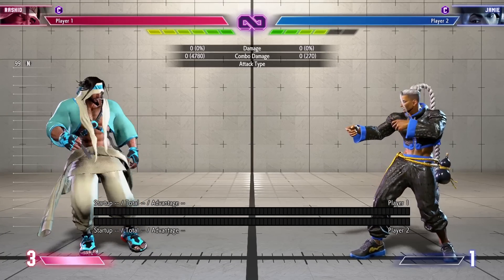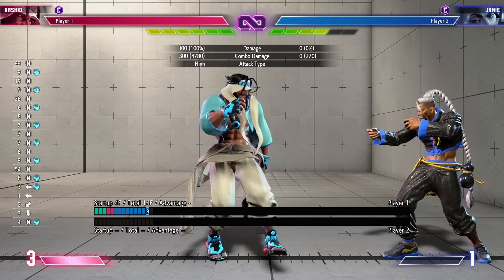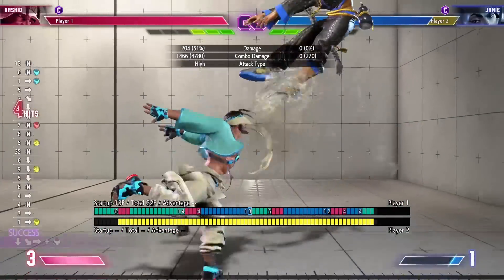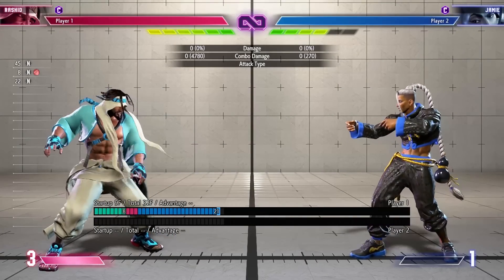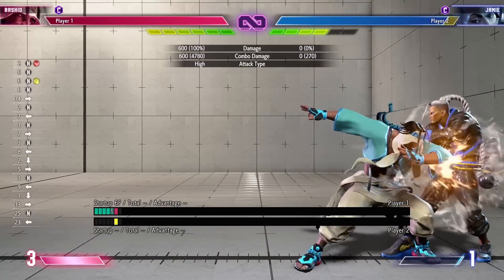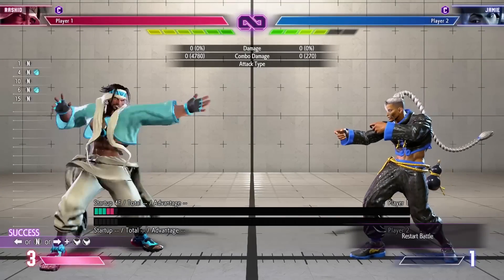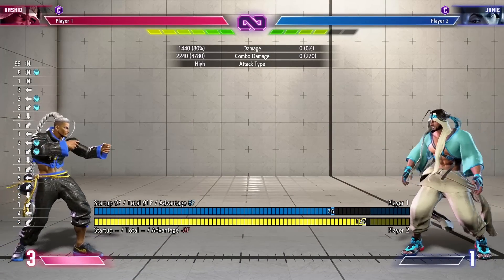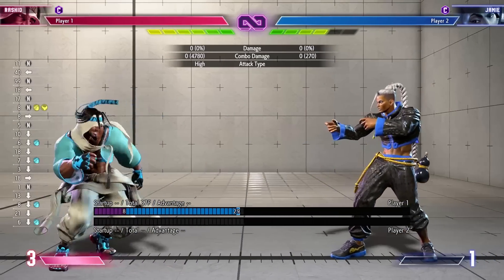ADVANCED RASHID GUIDE!!! Street Fighter 6 Rashid Guide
00:00 - 00:30 Intro
00:31 Light Buttons/Usage
04:25 Medium Buttons/Confirms
10:29 Heavy Buttons
13:23 Blockstrings/Space traps
15:30 Throw Game/Corner game
19:40 Gameplan/Special move usage
24:04 Supers/Special moves with Whirlwind Buff
29:43 Counter hit confirms/Air Normals